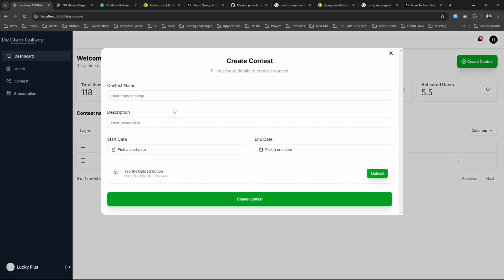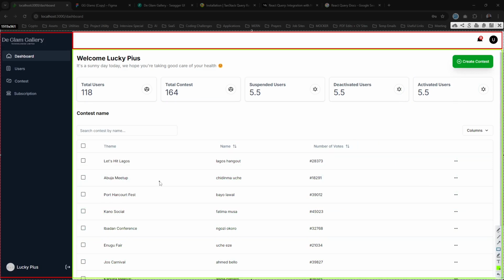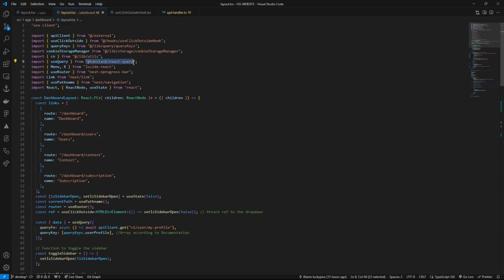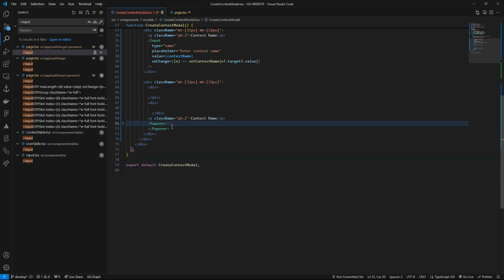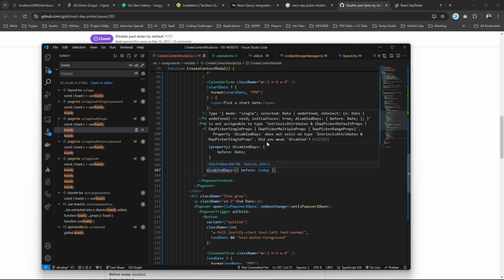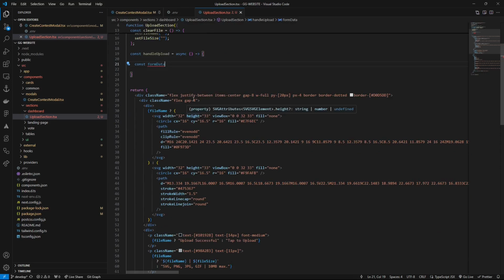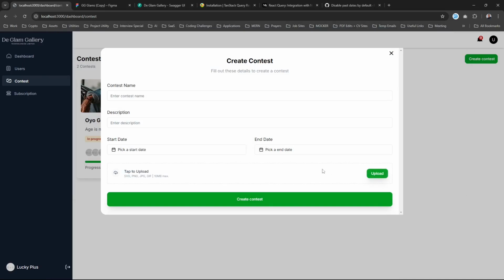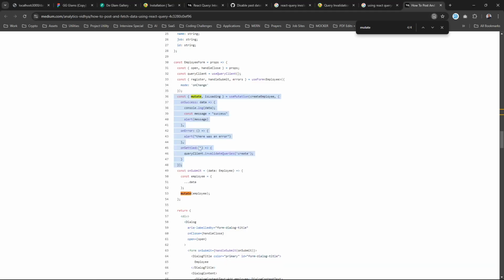Build Fullstack Nextjs Website - Responsive Dashboard with Tailwind, Shadcn and React Query.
Welcome, developers! In this comprehensive tutorial, we dive deep into the world of web development as we build a sleek and modern fullstack dashboard website. Join us as we leverage the power of Next.js 14, harness the type safety of TypeScript, enhance the UI with Shadcn, and style it all up with the efficiency of Tailwind CSS.'

🚀 What You'll Learn:
- Dashboard Layouts